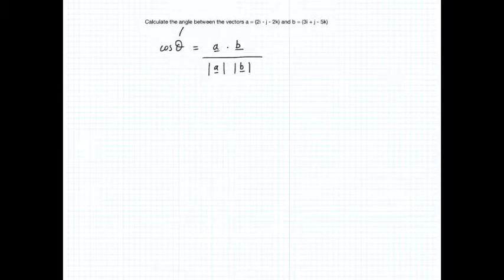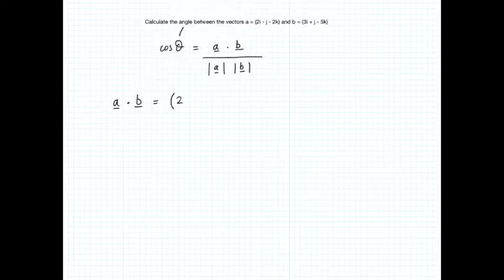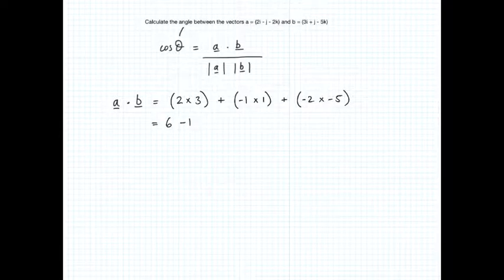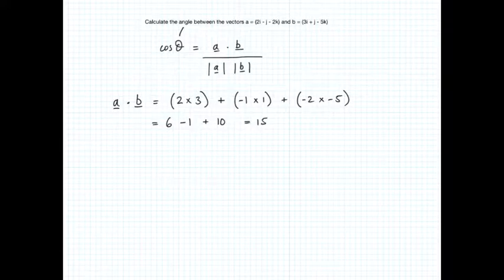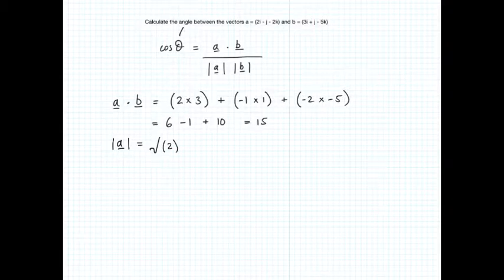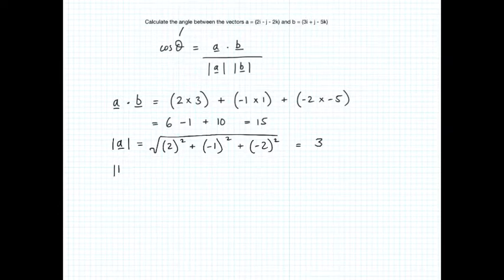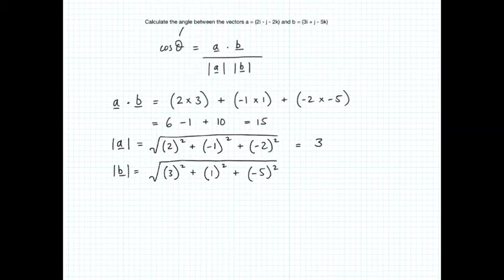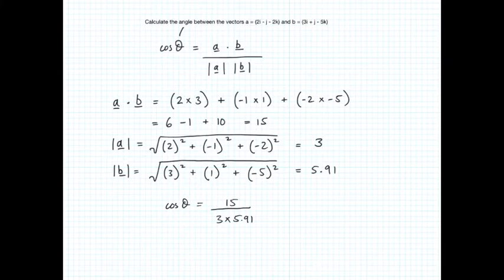Vector dot product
Calculating the angle between vectors using the scalar dot product